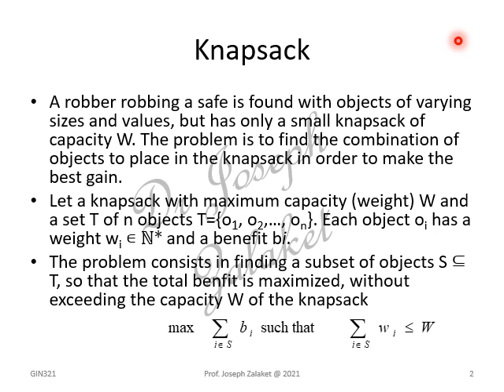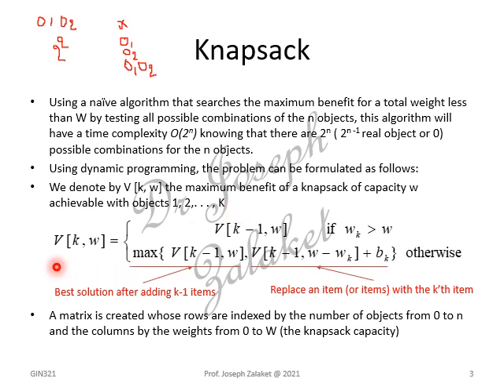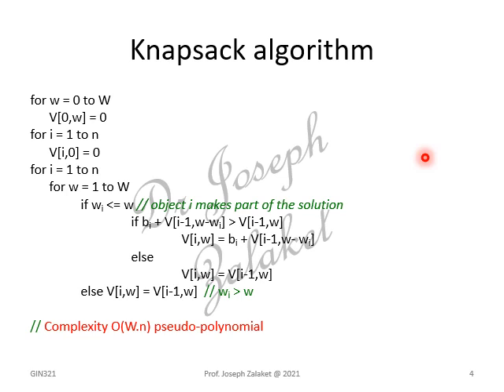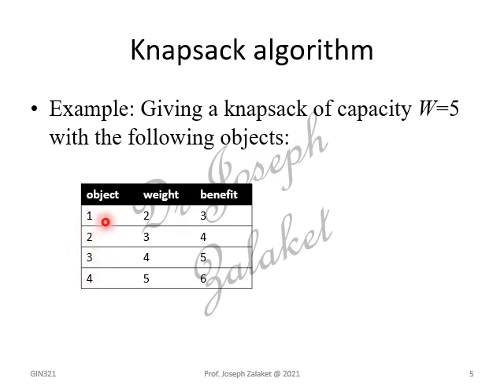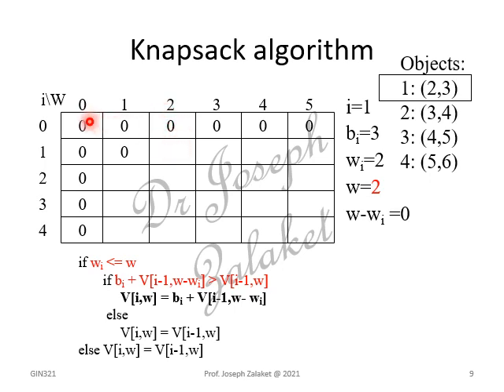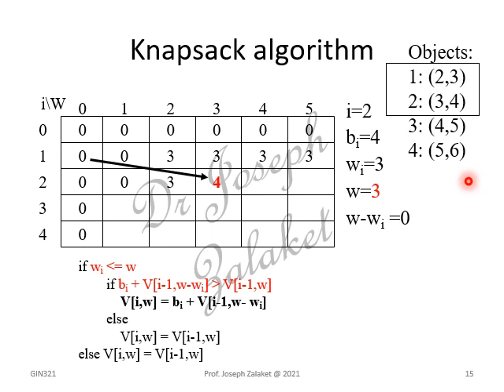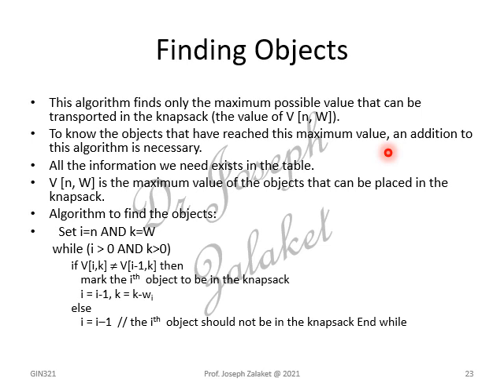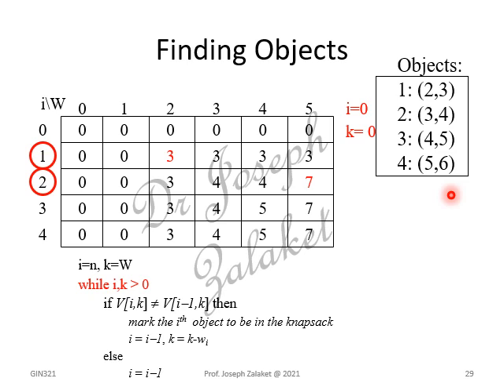Knapsack01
Knapsack 0/1 animated step by step explanation